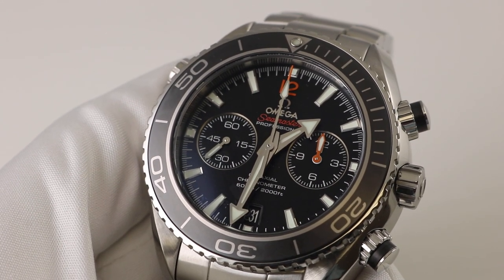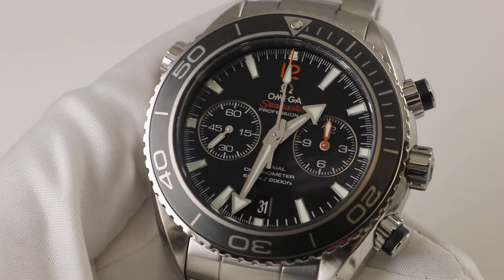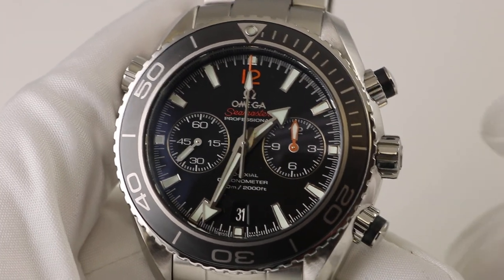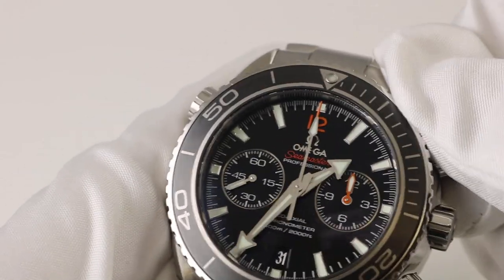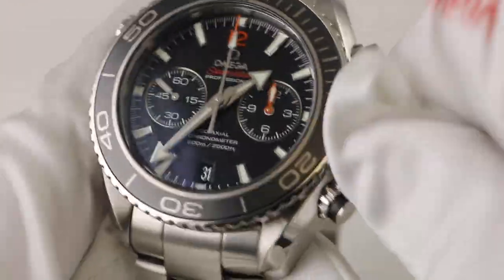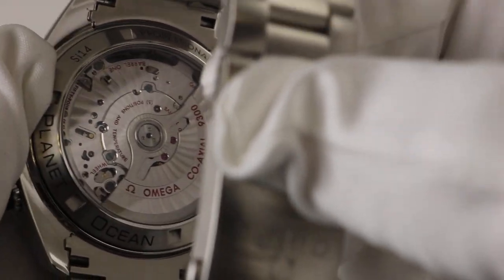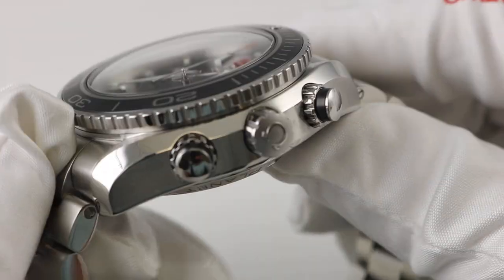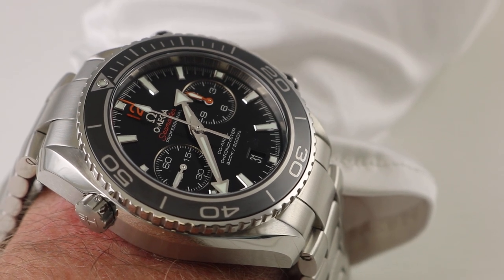Omega Seamaster Planet Ocean 600M Chrono Luxury Watch Review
Omega Seamaster Planet Ocean Chronograph (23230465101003) self-winding automatic watch, features a 45.5mm stainless steel case surrounding a black dial on a stainless steel bracelet with folding buckle. Functions include hours, minutes, small seconds, date, helium release valve and chronograph.

See this 45.5mm stainless steel Omega Seamaster Planet Ocean 600M Co-Axial Chronograph Ref. 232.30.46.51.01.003 in high-resolution images on our website,

Video and content by OJ Whatley